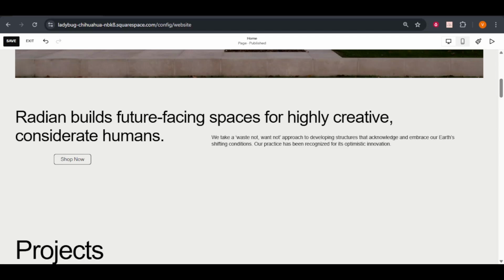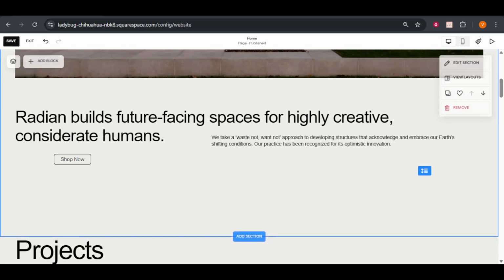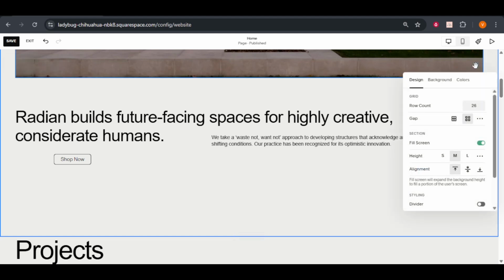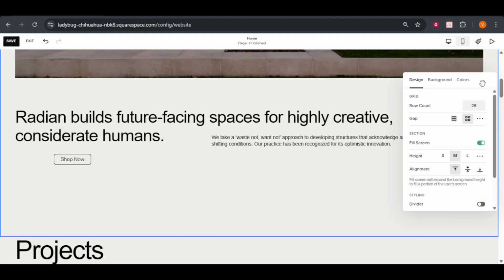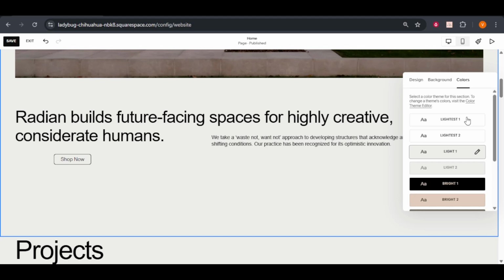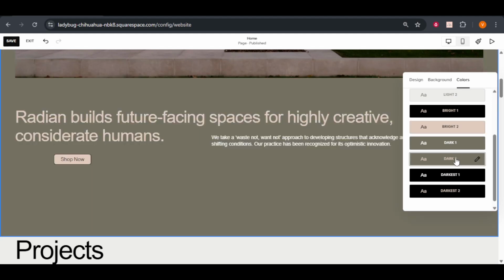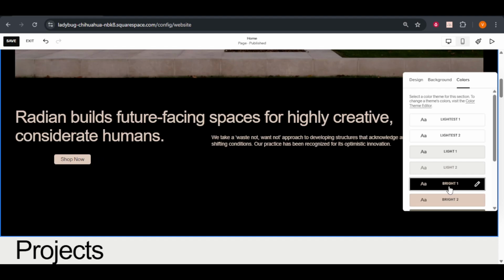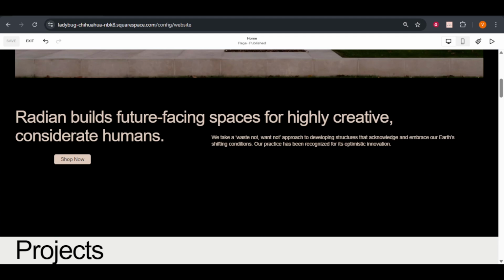How to Change Background Color on Squarespace (Easy Guide)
In this video, we delve into the essential process of changing the background color on Squarespace, a powerful website building platform. Whether you're looking to enhance your website's aesthetic appeal or align with your brand colors, this tutorial provides clear, step-by-step instructions to help you navigate your Squarespace settings with ease.

By watching this video, you will learn not only how to change the background color effortlessly but also gain insights into optimizing your site's overall design. Make your website stand out with personalized colors—try this today!